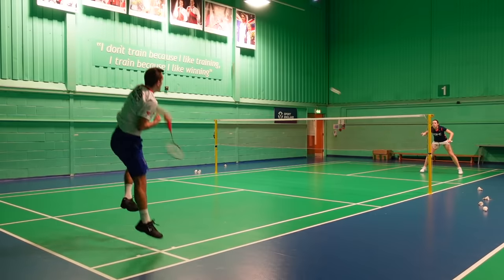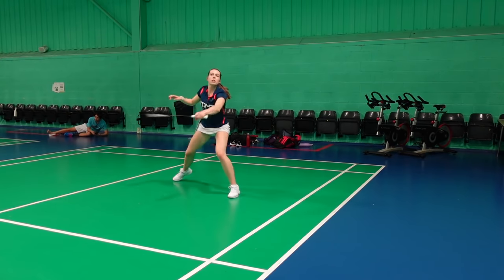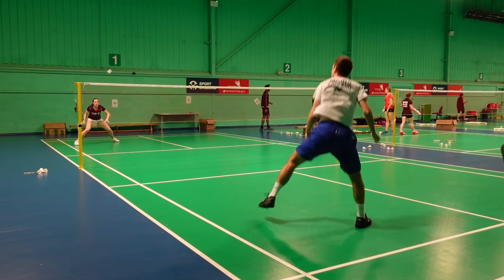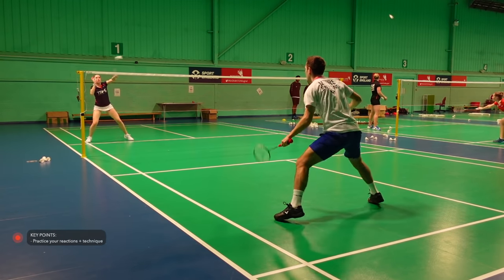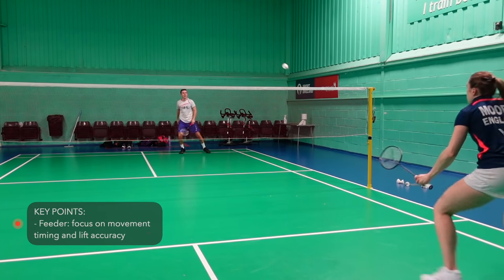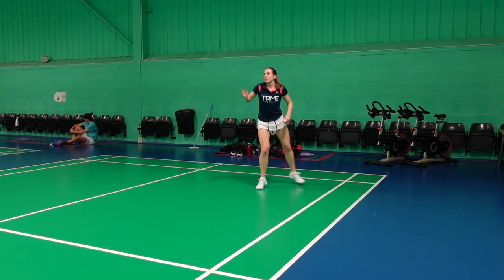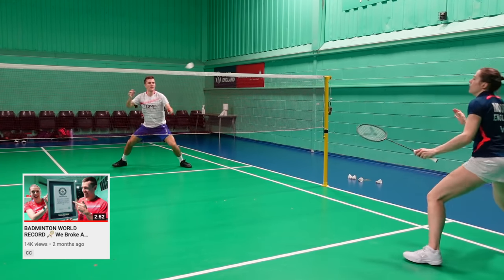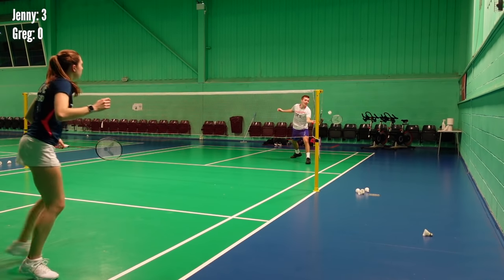Badminton Training On A Half-Court - 8 Exercises To Improve Your Game!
These training exercises are great for all players: beginners or advanced, singles or doubles, and are perfect if you've only got a small space or half a court to train on! Click to see more useful resources below ⬇️